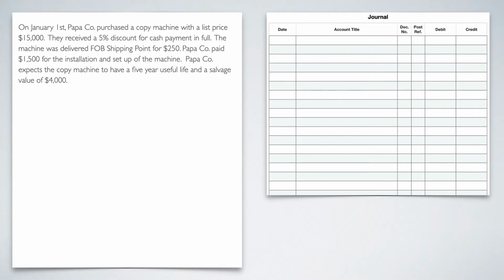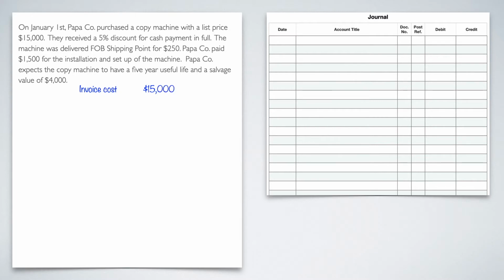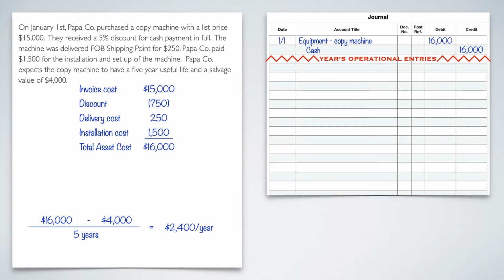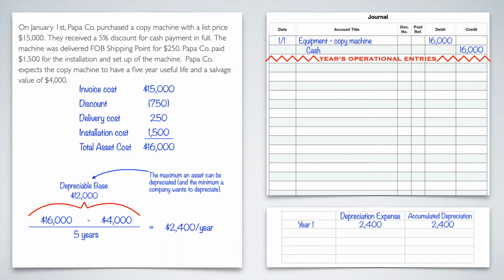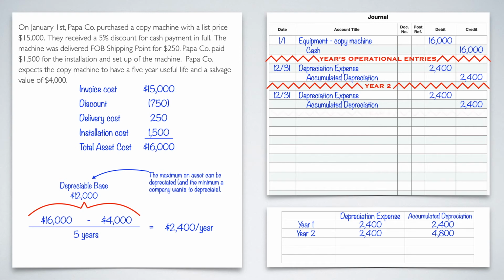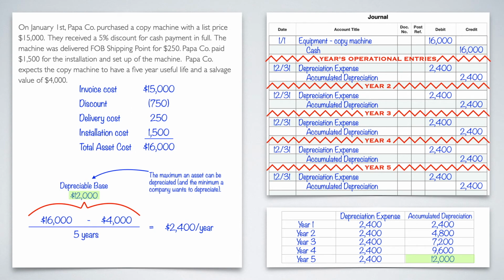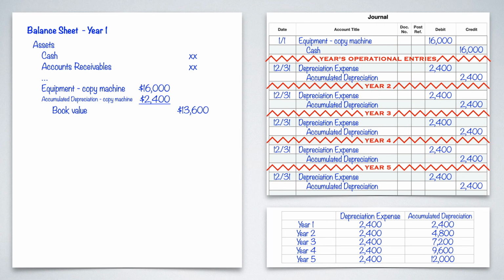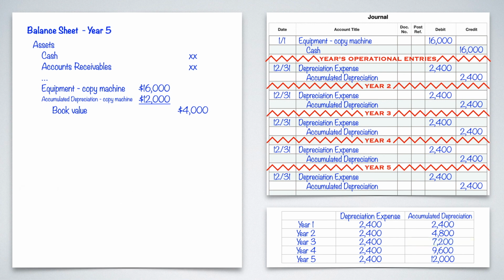Chapter 8 - Straight Line Depreciation Method example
Professor AJ Kooti explains the Straight Line Depreciation Method as part of his financial accounting course.